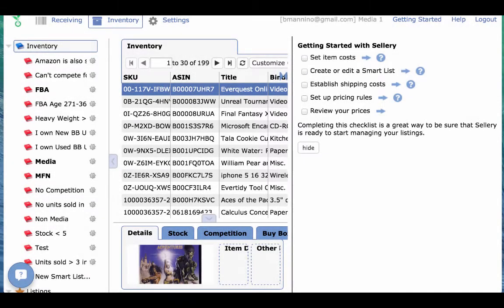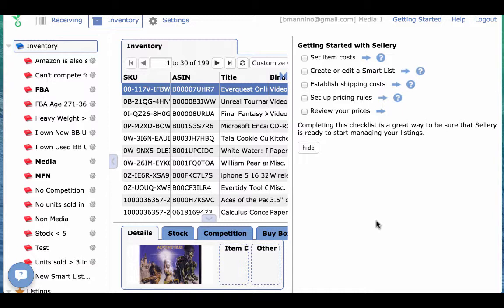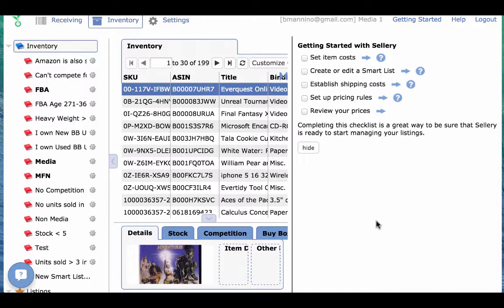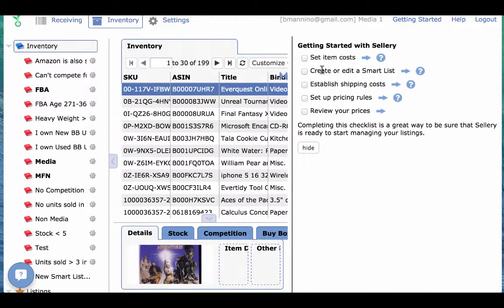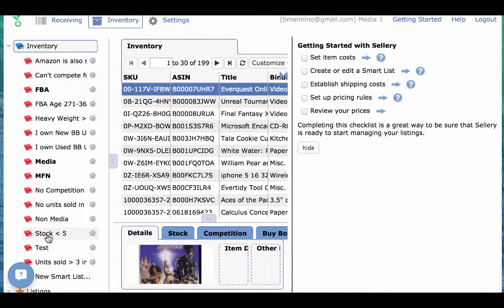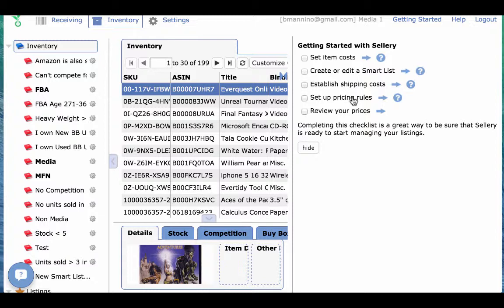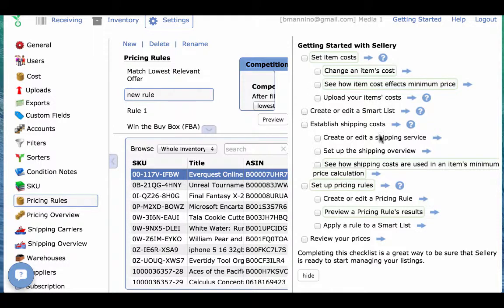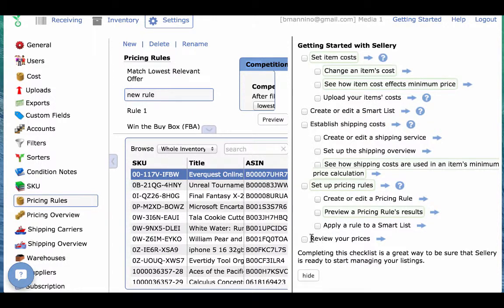How To Sell On Amazon FBA - Repricing With Sellery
The Amazon marketplace is constantly in a state of flux.  Buyers and sellers come and go, inventory levels rise and fall, making it impossible to just set and forget your inventory prices.  When you're starting out, smaller inventory levels are not too difficult to manage, but as the numbers increase, so does the time it takes to make adjustments.  Keeping your prices competitive is an important part of your sales strategy, and that's why you should consider using a repricing tool.  Sellery is a powerful repricer that allows you to set flexible repricing rules for all, or just a portion of your inventory.  You can create "inventory buckets" to group similar types of products, and apply unique repricing rules to each one - a great way to handle large inventories with a wide variety of products.  Learn about products like this and more by signing up for my free newsletter